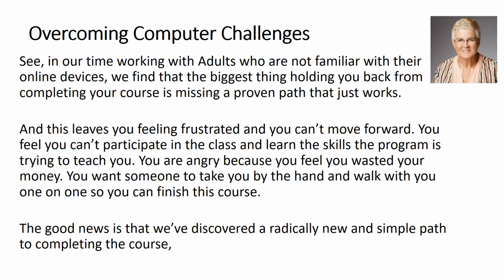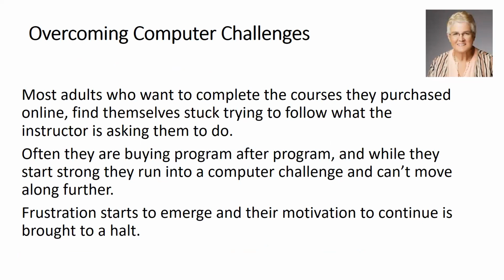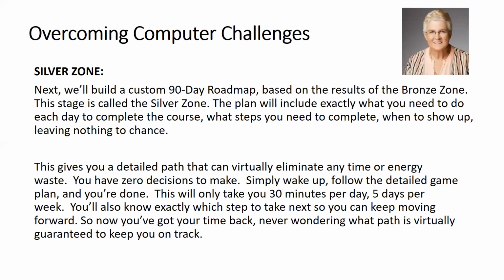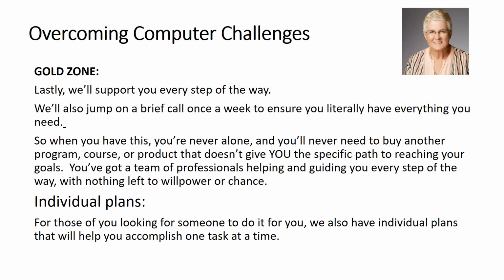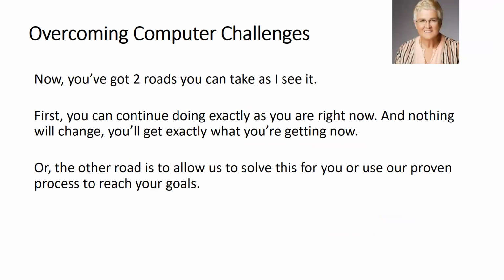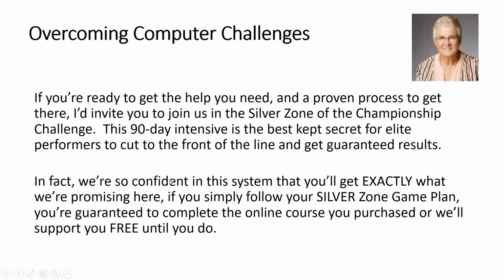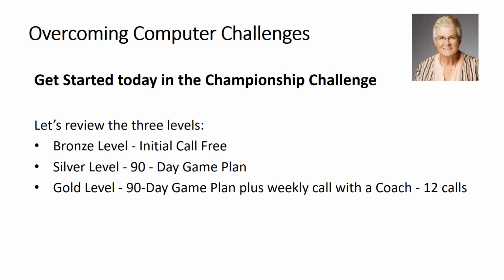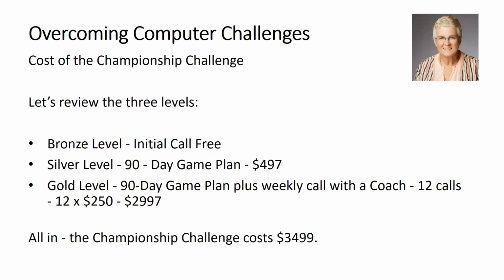Overcoming Computer Challenges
Overcoming Computer Challenges for those Struggling to Complete a Course or Set things up on Your Online Device

Grab an autographed copy of my Travelling Tuesdays book and learn about my travels to over 75 countries around the world

Check out how the top 1% Successful Entrepreneurs are creating freedom for themselves in the online marketing space:

Implementing this Free strategy has generated numerous leads and products sold.  It is very easy to create and the more people you drive to your Twitter account the more exposure this card will have.